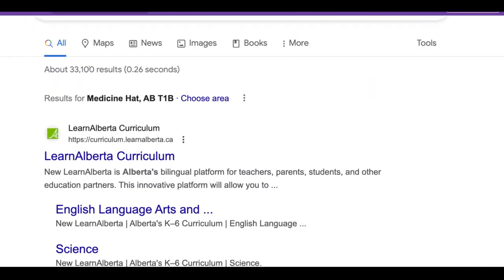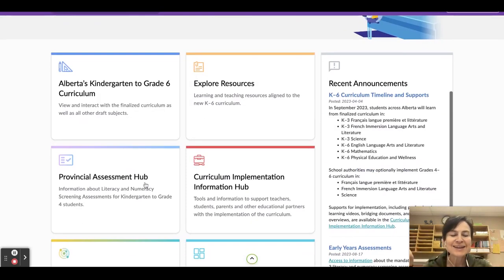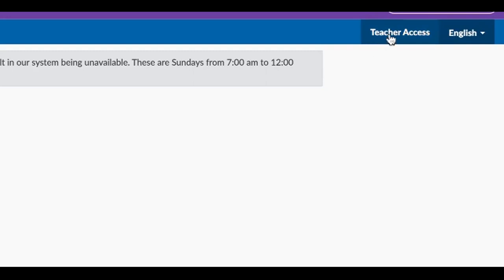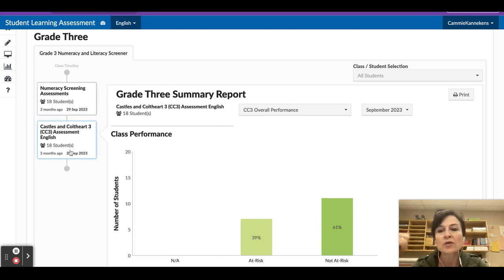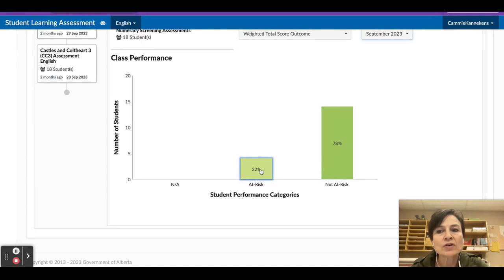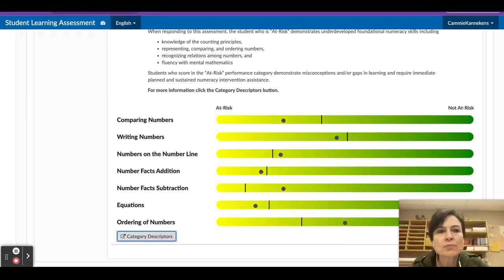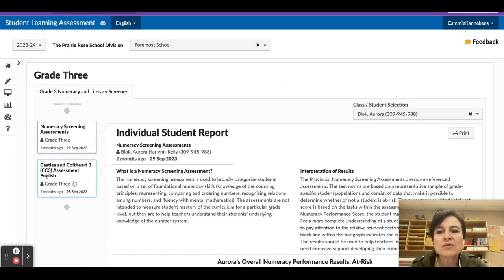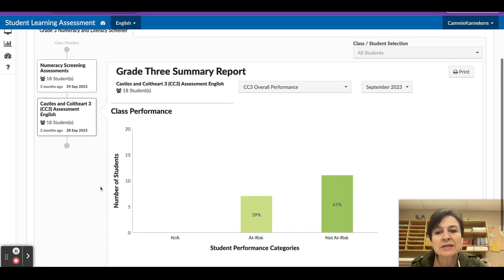How to Access Individual & Class Reports for ABEd Lit/Numeracy Assessments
The data entry portal for Alberta Education's Provincial Assessment Hub has improved to include individual and class reports that teachers can access when they are logged into the Learn Alberta Curriculum
This video will help you find the reports and avail yourself of all the features.